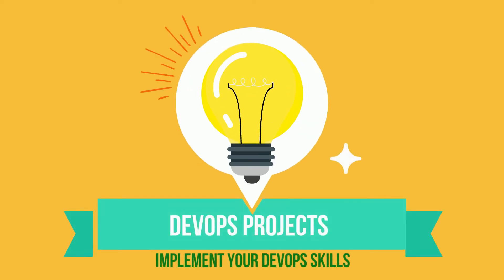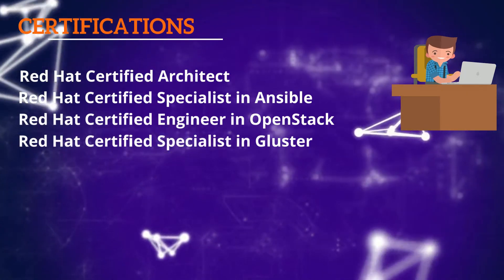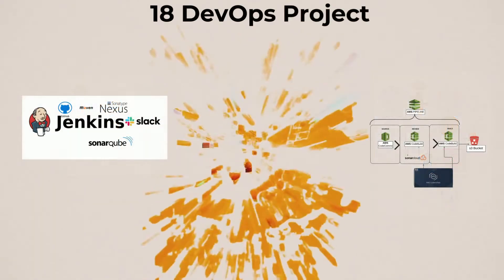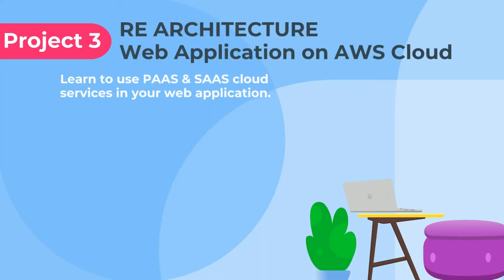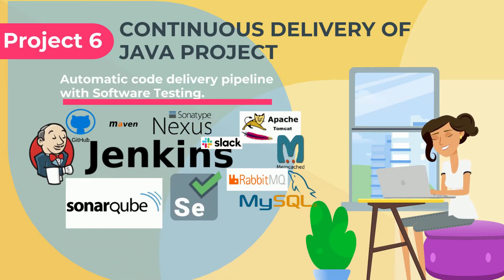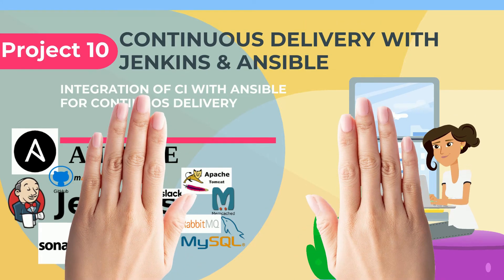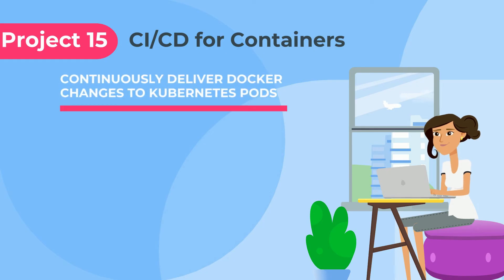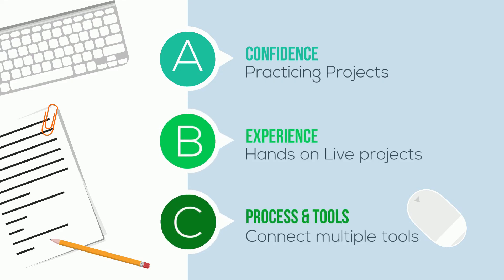DevOps Real Time Projects Intro and Prerequisites By Visualpath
DevOps Real-time projects to boost your DevOps knowledge.

1. Multi-Tier Web Application Setup, Locally
2. Automated Setup of Multi-Tier App, Locally
3. Web App Setup on AWS Cloud [Lift & Shift]
4. Re-Architecting Web App on AWS Cloud
5. Continuous Integration Using Jenkins, Nexus, Sonarqube & Slack
6. Continuous Integration on AWS Cloud
7. Jenkins Pipeline As A Code Project
8. Continuous Delivery of Java Web Application
9. Continuous Delivery on AWS Cloud [Java Application]
10. Ansible for AWS VPC
11. Ansible for Complete Stack Setup
12. Continuous Delivery And Configuration Management [Jenkins plus Ansible]
13. Hybrid Continuous Delivery [Cloud plus CI]
14. Containerization of Java project
15. Kubernetes Setup for productions
16. Java App Deployment on Kubernetes Cluster
17. Terraform Tutorial
18. Terraform for Cloud State Management
19. Cloud formation tutorial
20. Cloud formation for Cloud Stack Setup